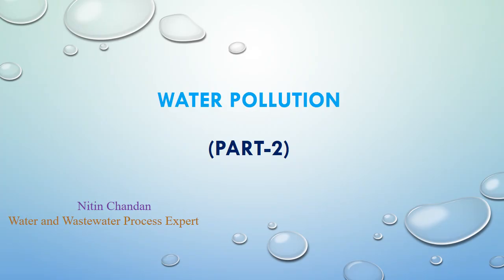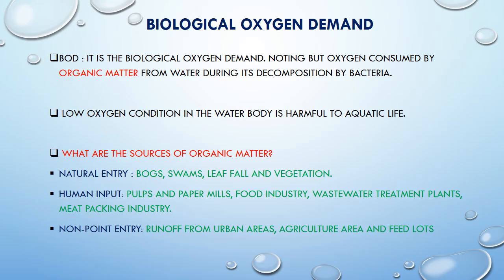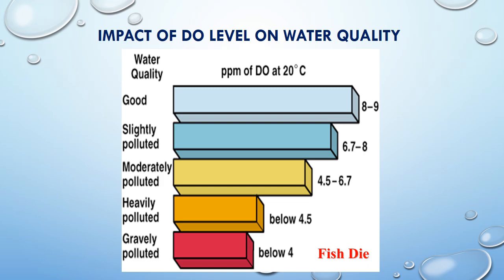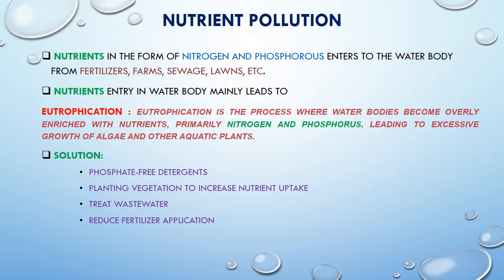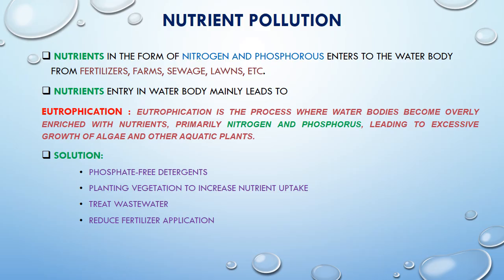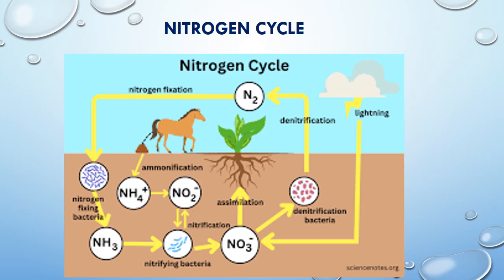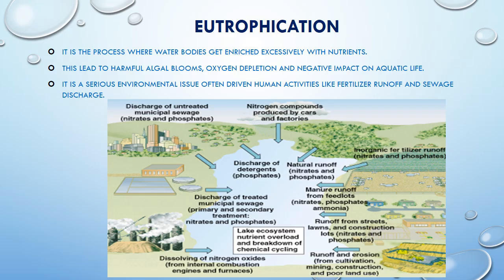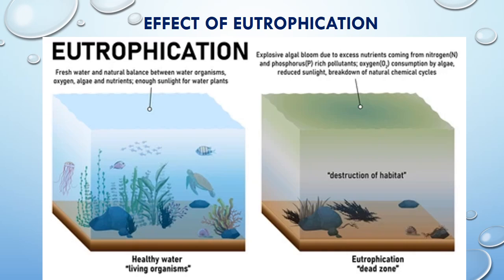Water Pollution Part 2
Further extension to the last video, this one discuss about BOD and nutrients contamination in water and its environmental impact.